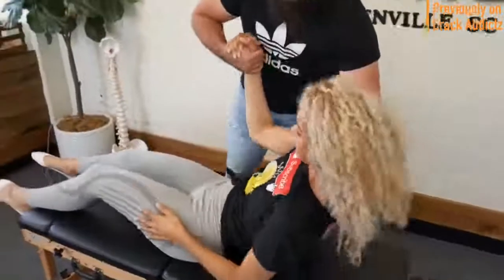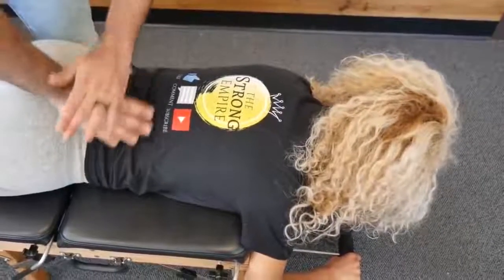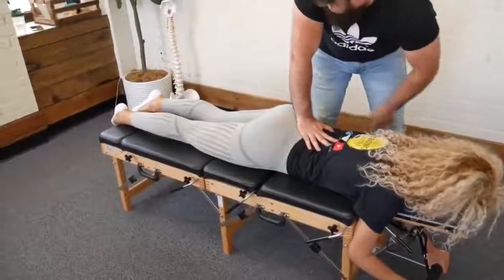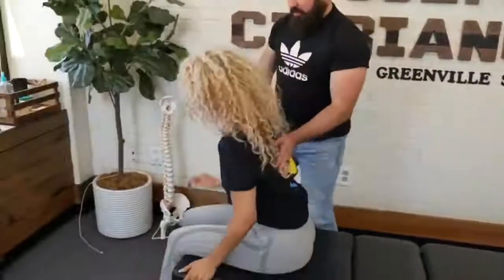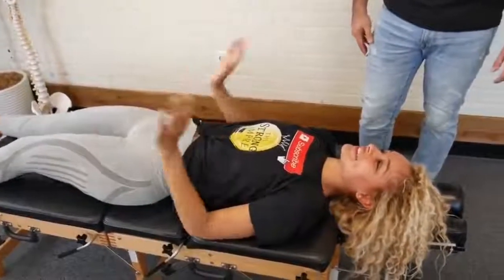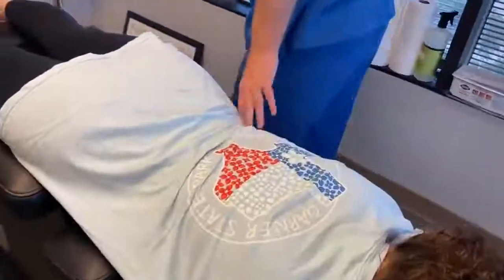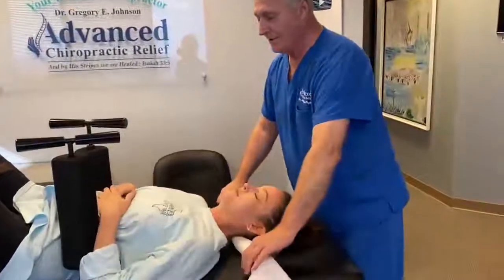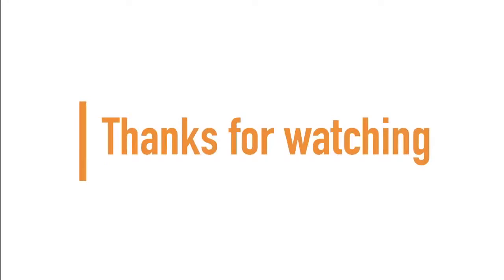My BODY Feels GREAT! FULL Body ASMR Chiropractic crack Adjustment Compilation Hot & sexy